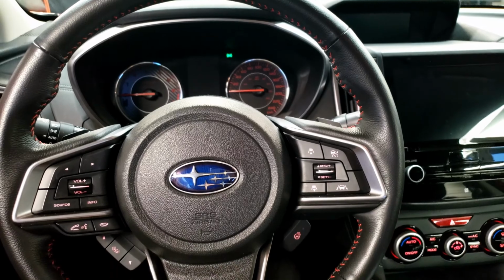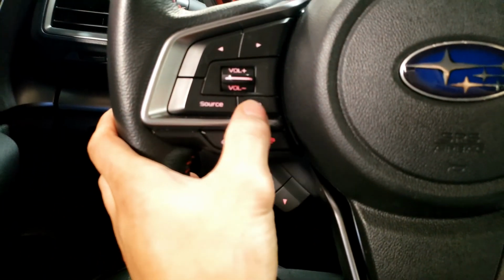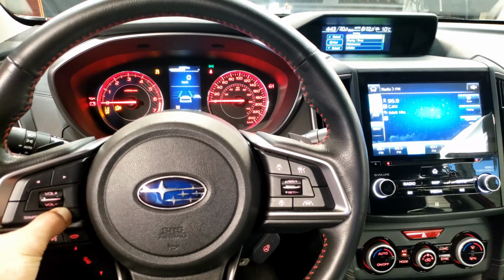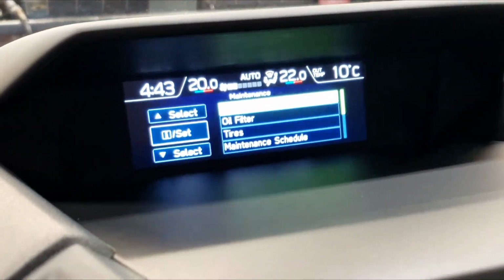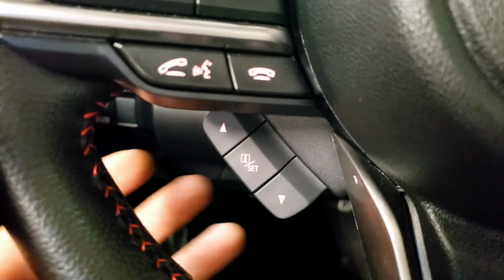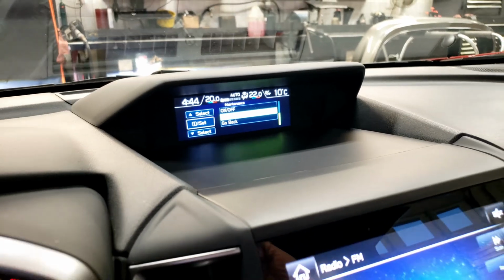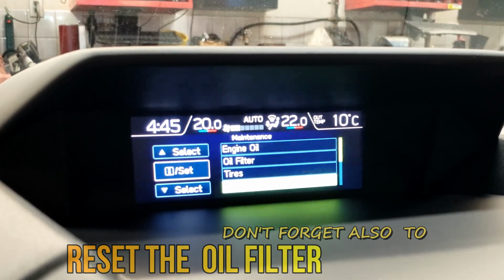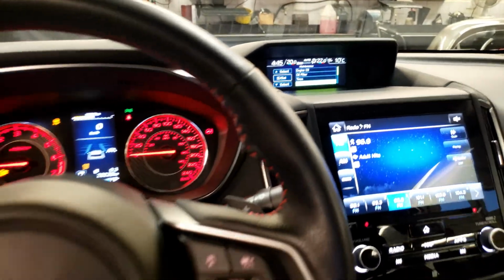How to | Subaru maintenance oil reset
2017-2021 Subaru Impreza oil maintenance reset
howto
diy